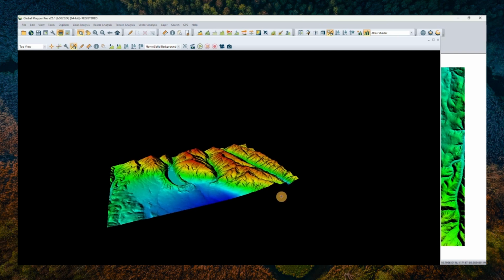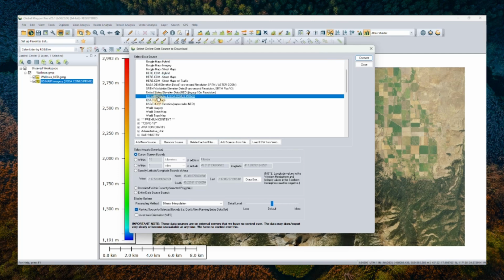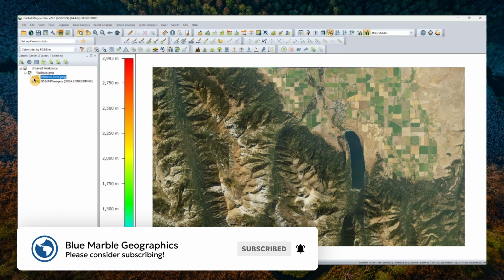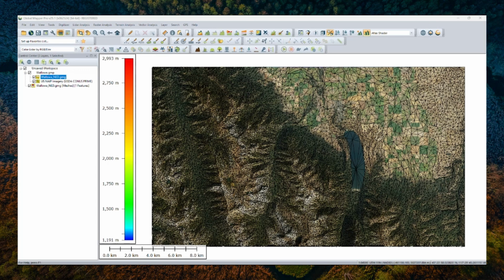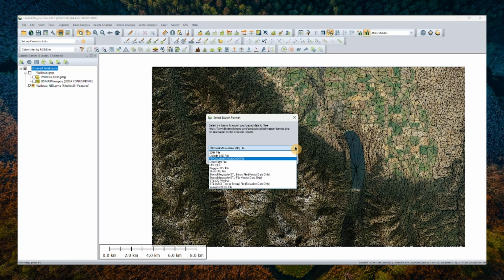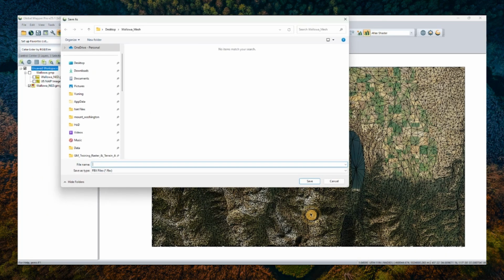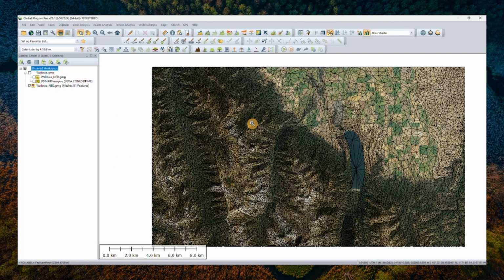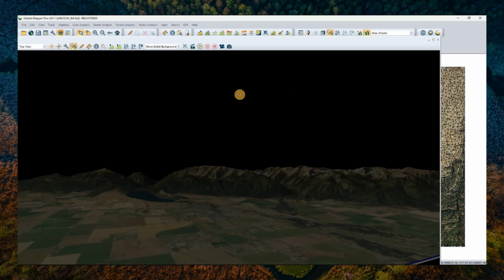How To Make a 3D Textured Terrain Model in Global Mapper | Ask The Experts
Learn how to make a 3D textured terrain model using Global Mapper in this Ask The Experts tutorial!

Timestamps:
00:00 - Intro
00:22 - 3D data and file formats
00:31 - Open data (elevation grid)
00:59 - Viewing elevation variation in the 3D viewer
01:10 - Prepare imagery data
01:21 - Stream imagery data with the Online Data Tool
01:51 - Imagery data as a Global Mapper Package file
02:10 - Navigating your layers
02:28 - 3D Model (Mesh)
02:47 - Mesh creation options in Global Mapper
03:17 - Mesh layer (3D viewer)
03:30 - Export settings
04:19 - Embed texture in export
04:33 - Importing the file into Global Mapper
05:04 - Outro